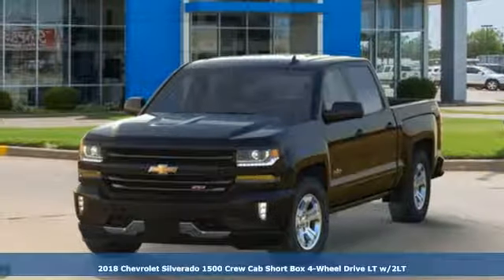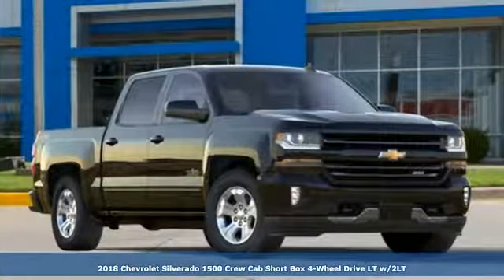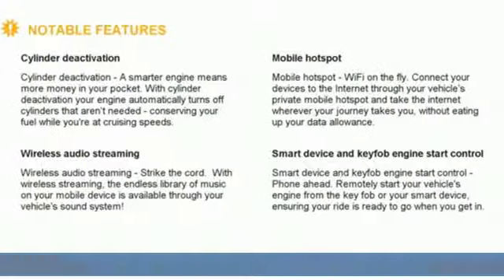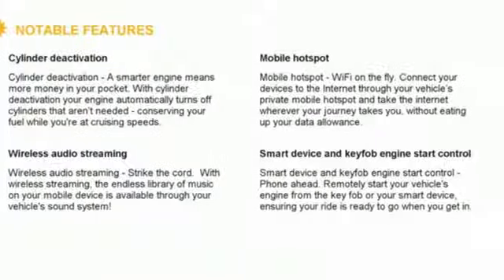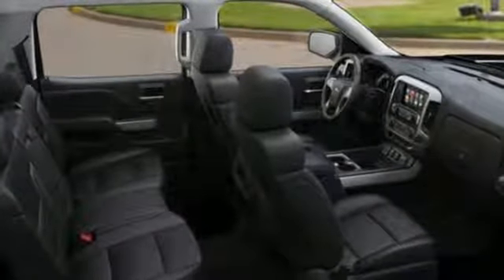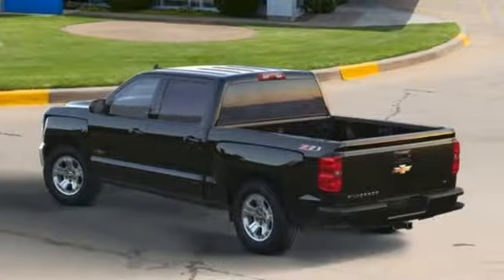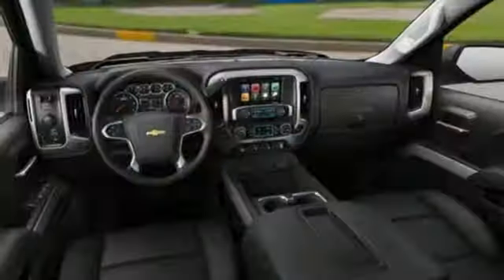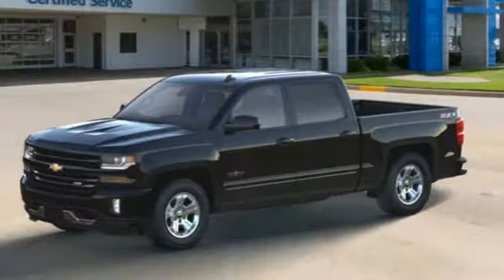New 2018 Chevrolet Silverado 1500 Stillwater OK Ponca City, OK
Year: 2018
Make: Chevrolet
Model: Silverado 1500
Trim: LT
Engine: EcoTec3 5.3L V8
Transmission: 6-Speed Automatic
Color: Black
Interior: Black
Stock #: TJ510
VIN: 3GCUKREC6JG556278

Address:
3201 W Owen K Garriott Rd